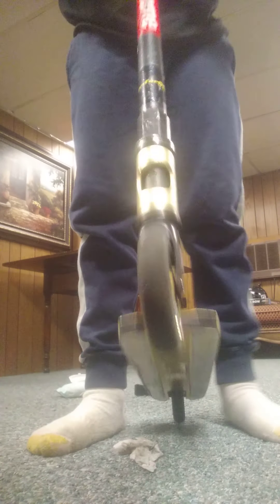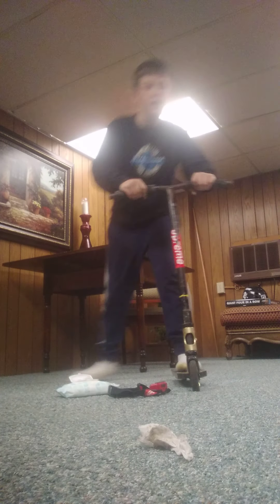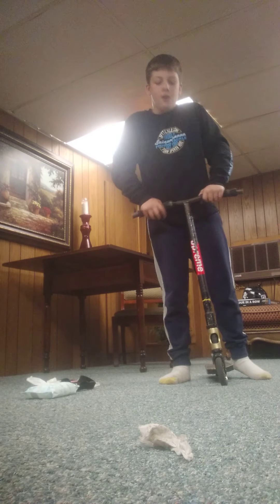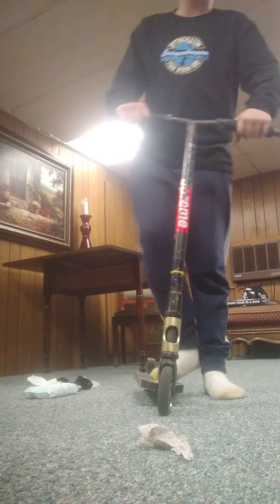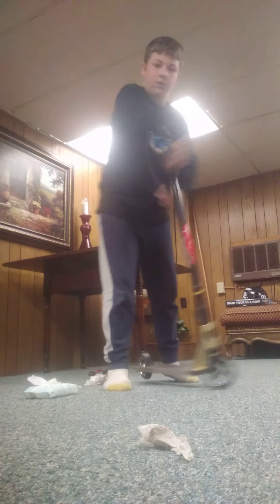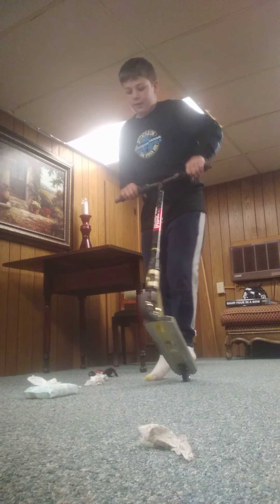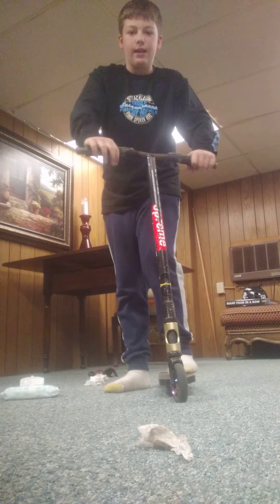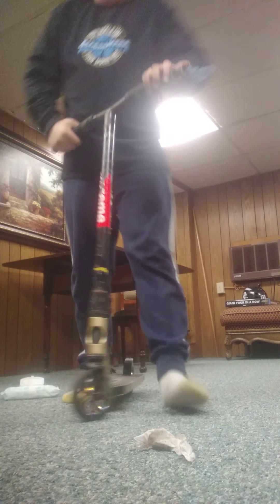disassembleing my scooter and cleaning it (part two)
I hit the door at the end lol